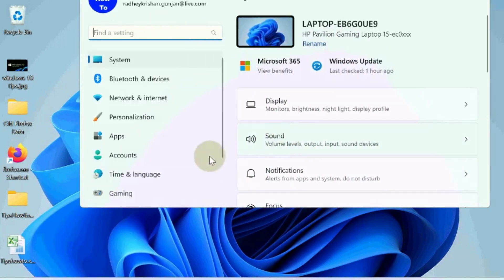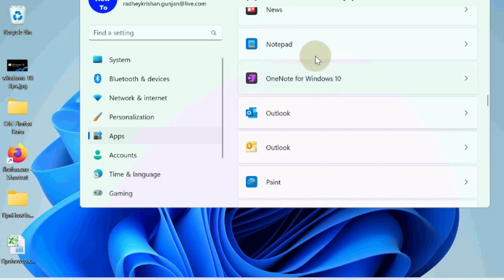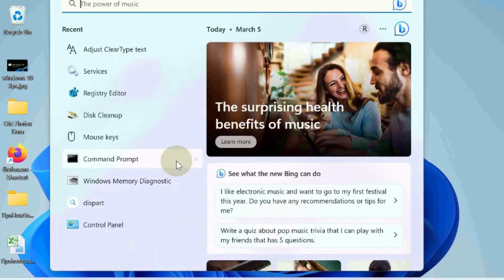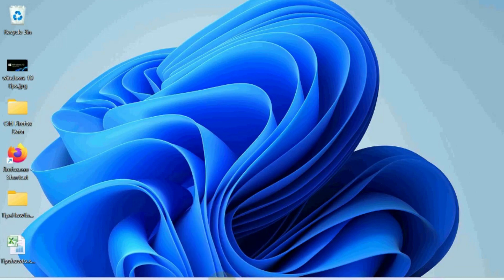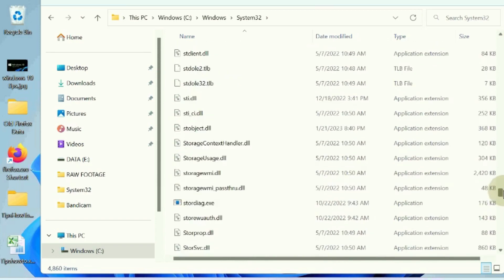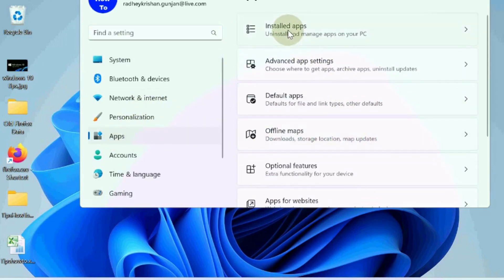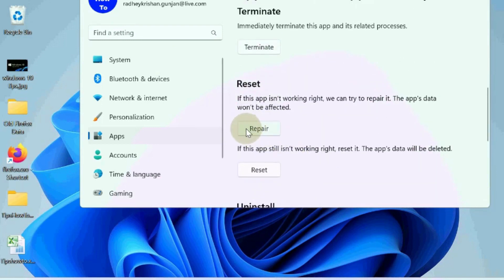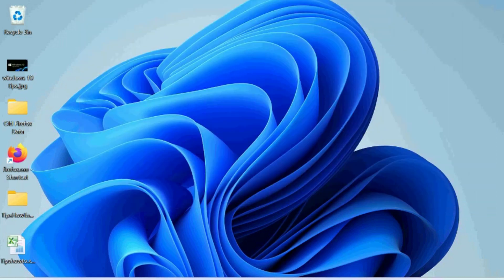Notepad not opening on Windows 11 / 10 Fixed / Notepad not working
Notepad not responding Windows 11 / How to Fix Notepad not opening in Windows 11 / 10